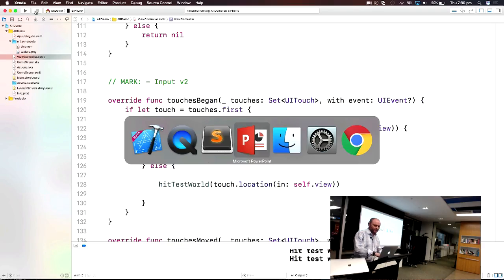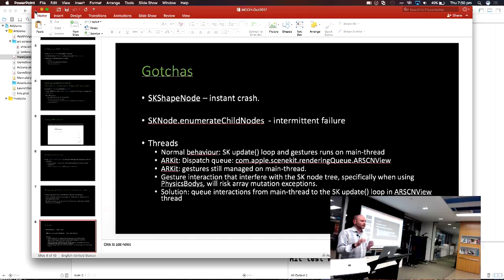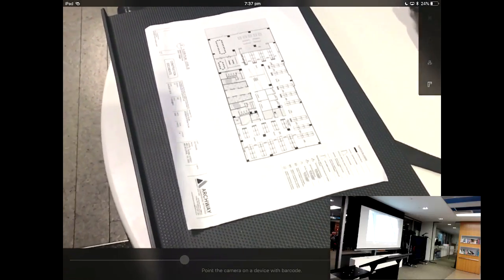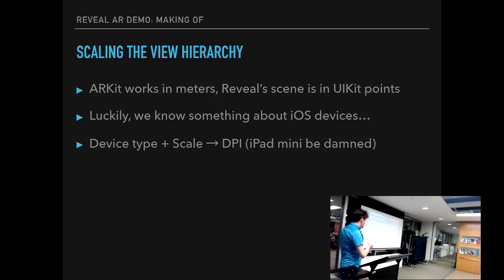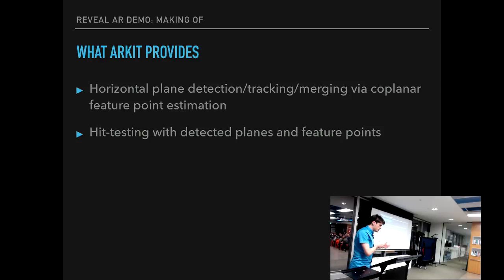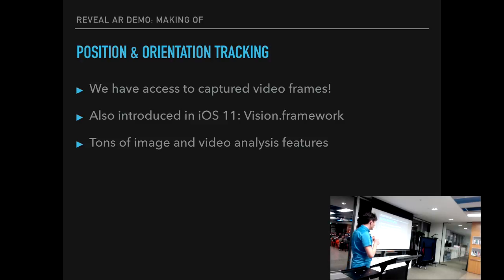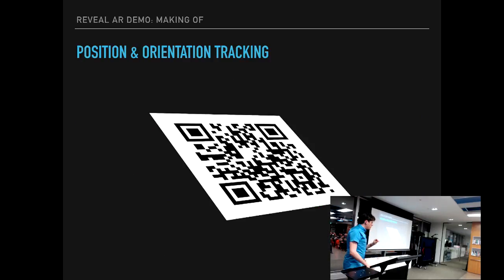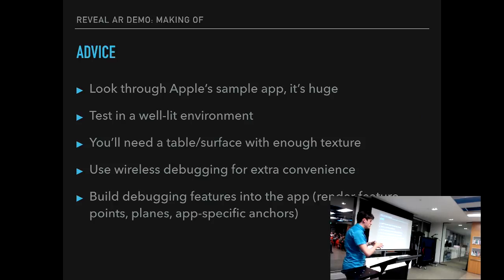Melbourne CocoaHeads October 2017 Livestream Part 2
Recorded on October 12, 2017 at Outware Mobile, Melbourne Australia. Part 2 of 3.